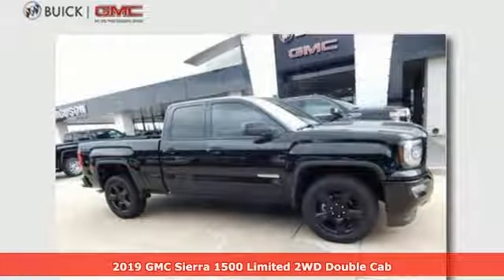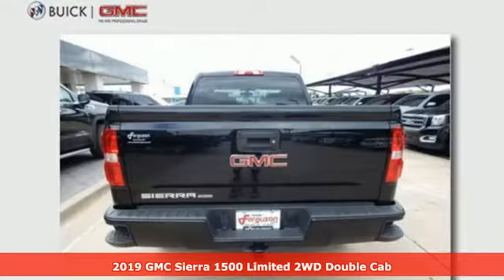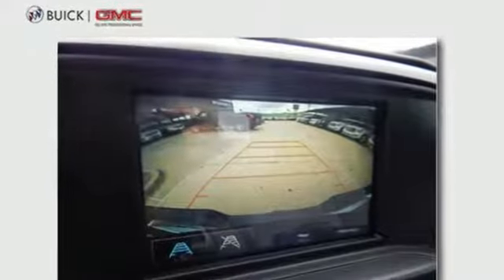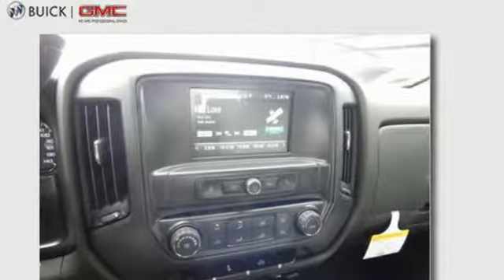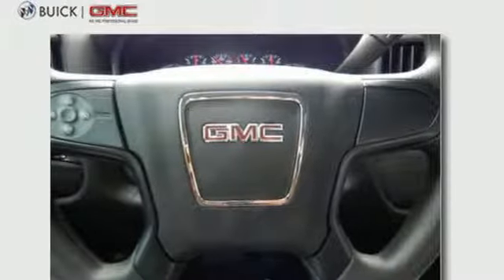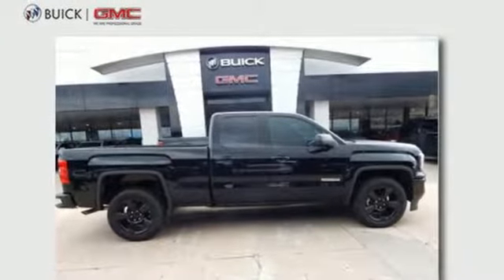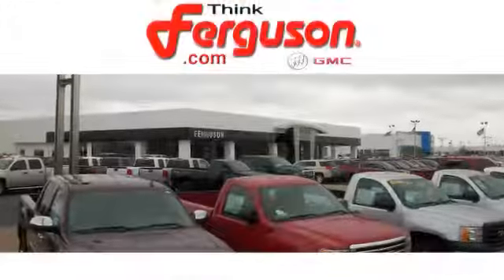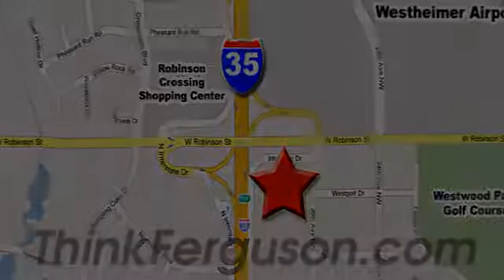New 2019 GMC SIERRA 1500 LIMITED Norman OK Oklahoma-City, OK G1228 - SOLD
Year: 2019
Make: GMC
Model: SIERRA 1500 LIMITED
Engine: Gas V8 5.3L/325
Transmission: Automatic
Color: Onyx Black
Interior: Dark Ash seats with Jet Black
Stock #: G1228
VIN: 2GTR1LEC3K1102473

Address:
1015 North Interstate Drive